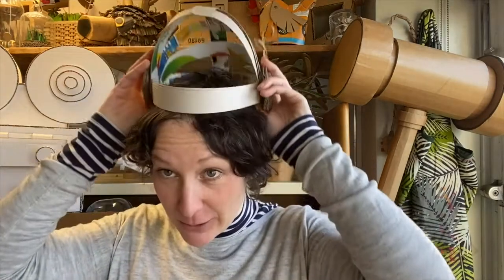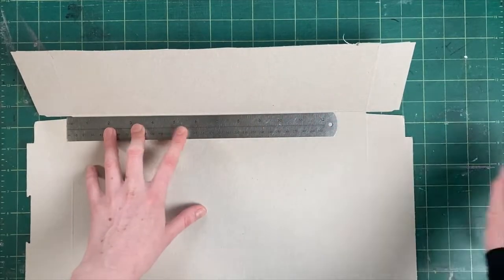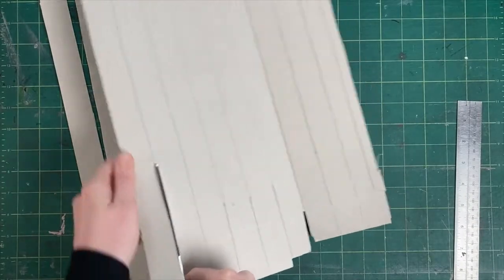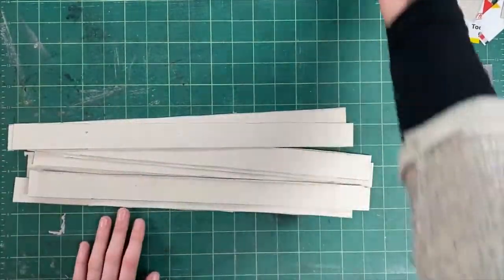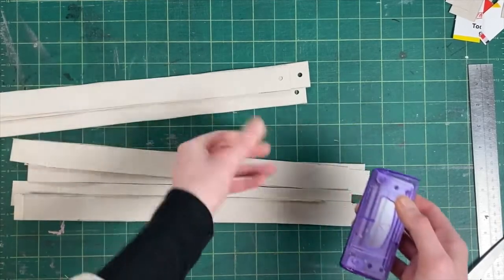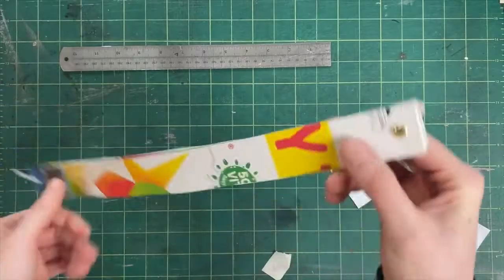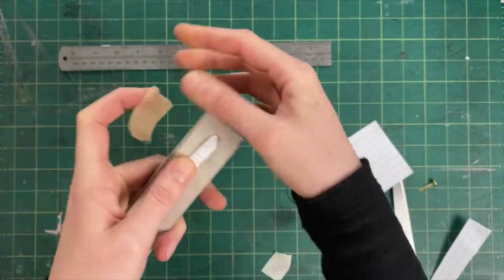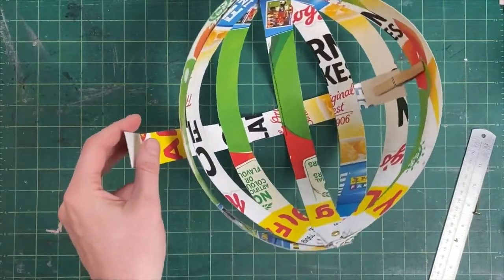MISD Mission Moon Helmet Tutorial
Little Inventors and MISD bring you Mission Moon. Make your very own astronaut helmet with cardboard artist Lottie Smith.

To find out more visit misd.littleinventors.org